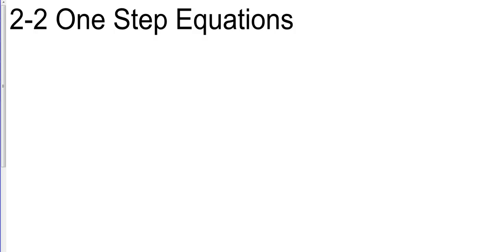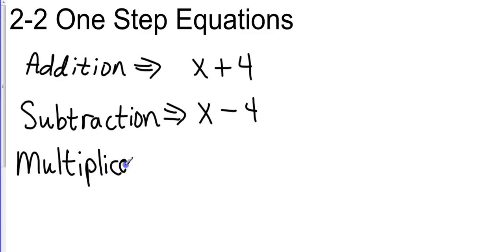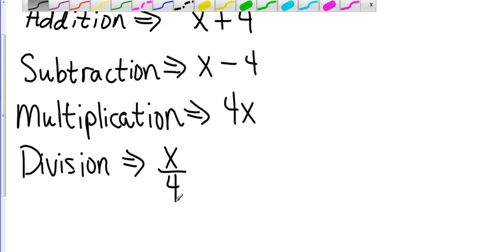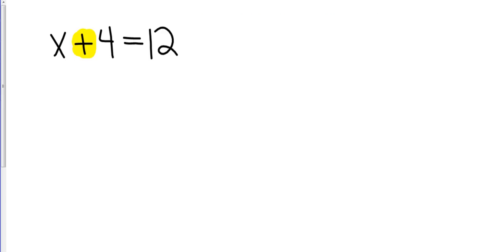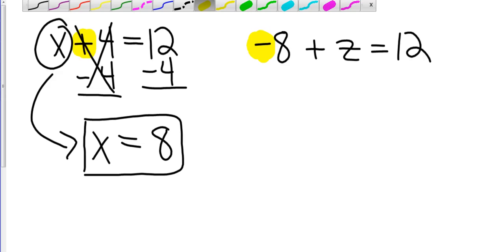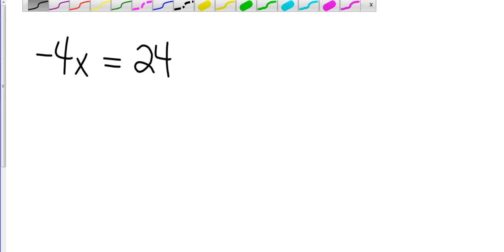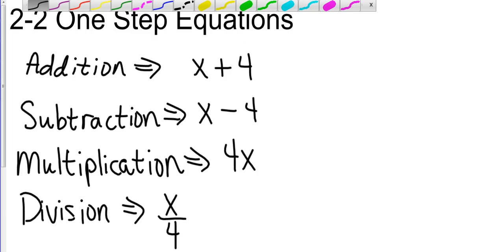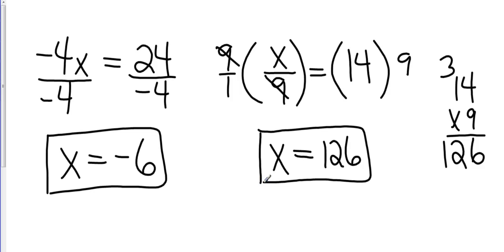Algebra I 2 2 One Step Equations